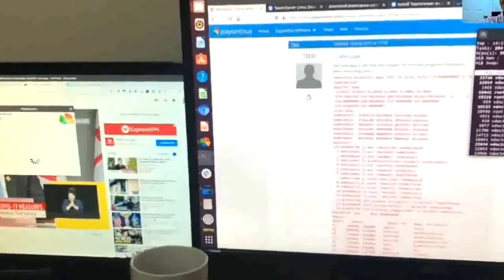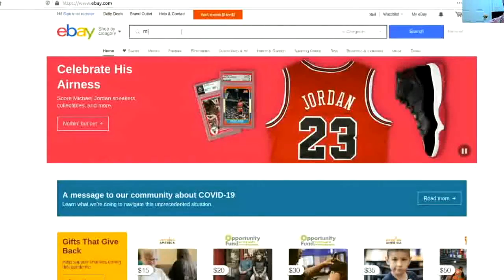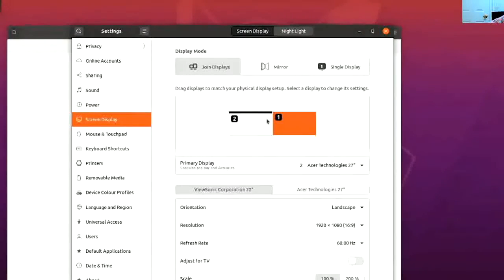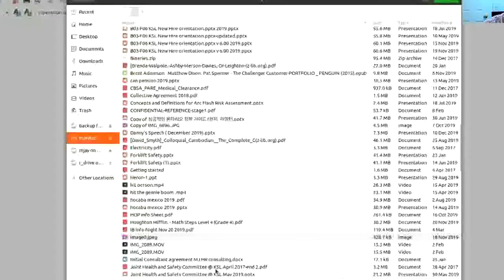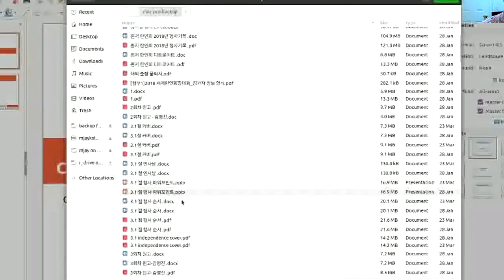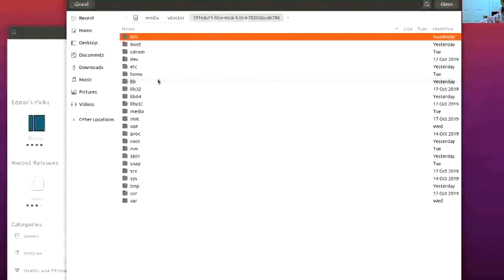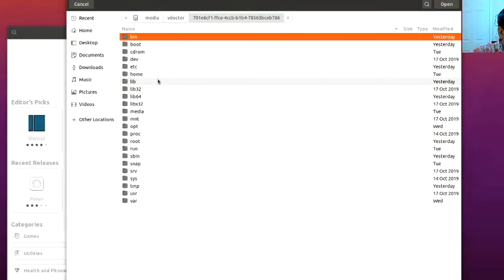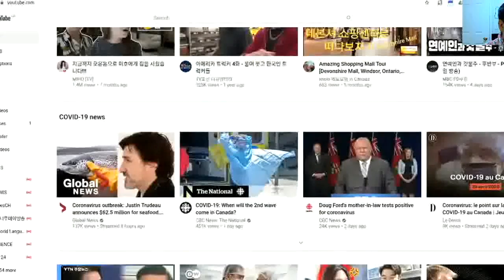Ubuntu 20.04 LTS feature - new OS with lower profile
Ubuntu 20.04 LTS desktop - new OS with a lower profile. Ubuntu OS is a substitutable operating system from Mac OS or Windsows 10.  It can run with any lower profile laptop or desktop. Also, it customizes an open-source project, so if you are a developer to create new apps to Apple Appstore or Android Google Playstore, here we go. It has firefox, google chrome, and Libro office which can be 100% compatible such as excel, word, PowerPoint, and outlook. I would recommend you to search their website.